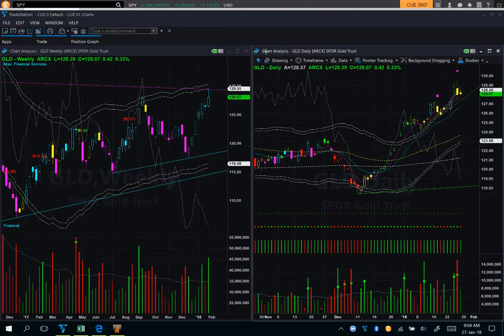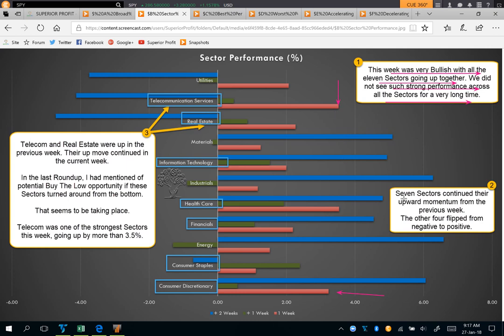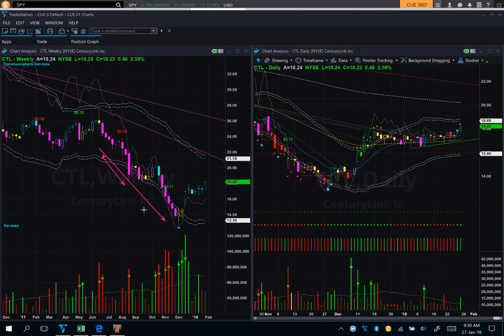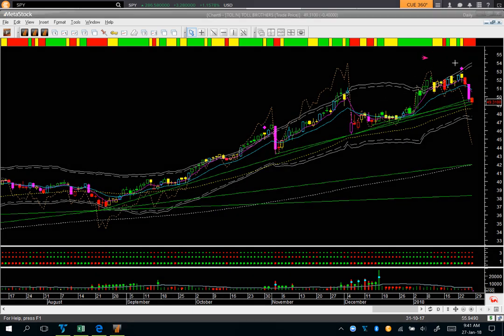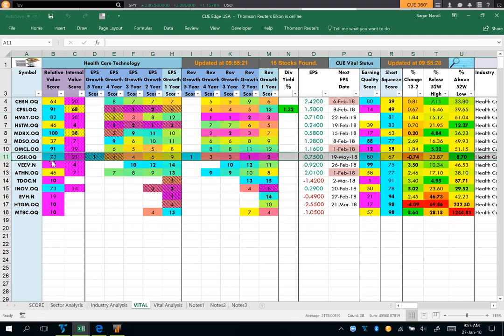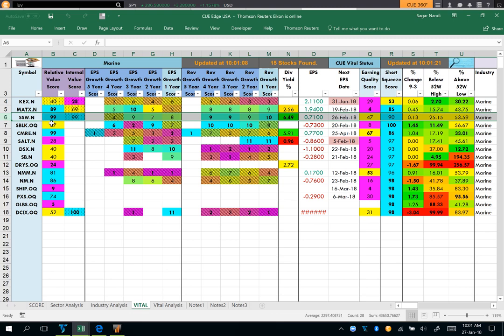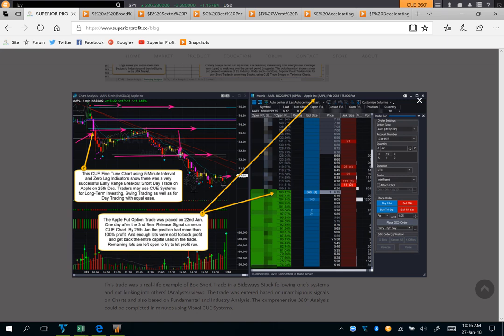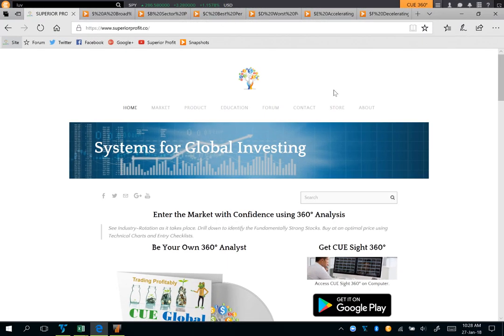Home Builders pulled back after displaying Bearish Headwind: Weekly Market Roundup 27th Jan 2018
Instruments Discussed: USO, GLD, SPY, QQQ, DIA, IWM, WHR, CTL, NVR, MHO, WLH, CAA, LEN, TOL, QSII, SSW, ICHR, MKSI, AMAT, LRCX, AAPL, MCRI etc.